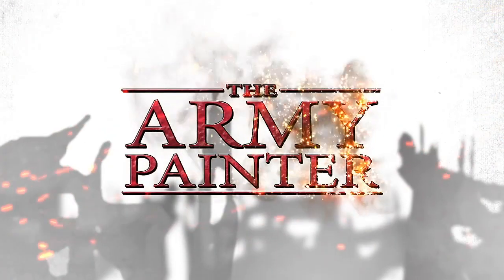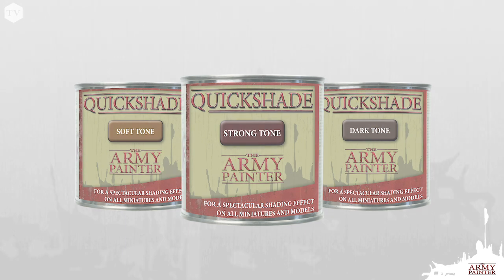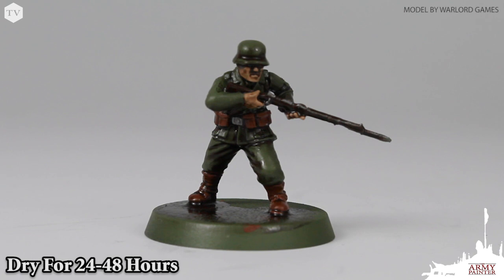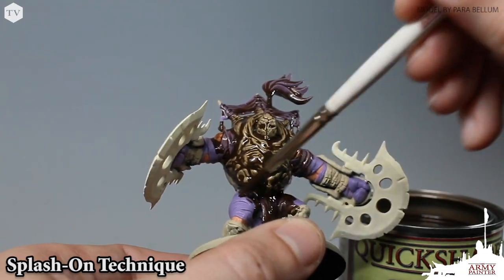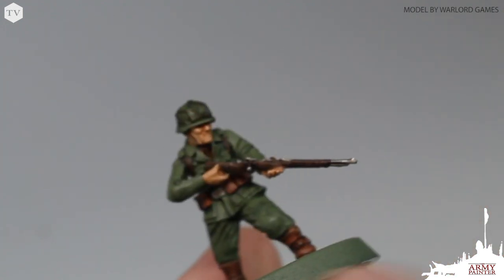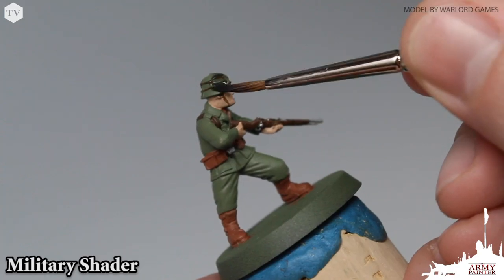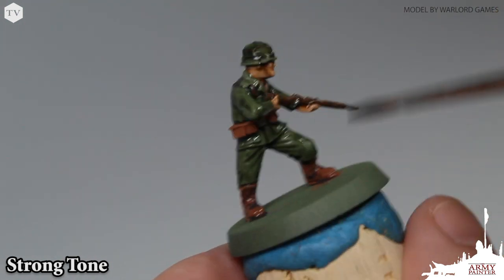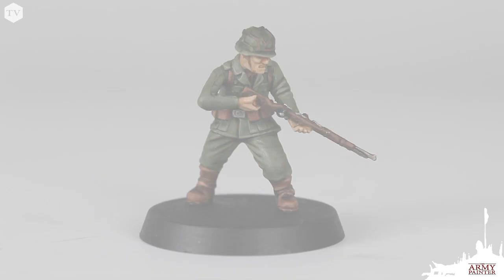Quickshades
Learn everything you need to know about The Army Painter Quickshades. Our Quickshade systems allow painters of all skill levels to achieve fast, effective shading and contrast - easily. Whether you're using the Original Quickshade Dip, or our Acrylic Quickshade Washes these systems are designed to get you great results, and more time for gaming!

Miniatures by: Warlord Games & Para Bellum